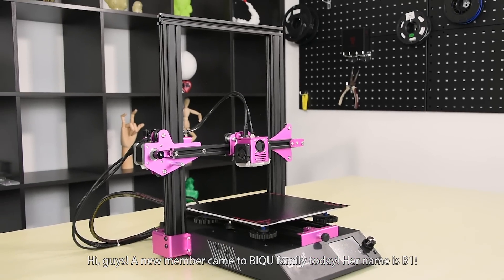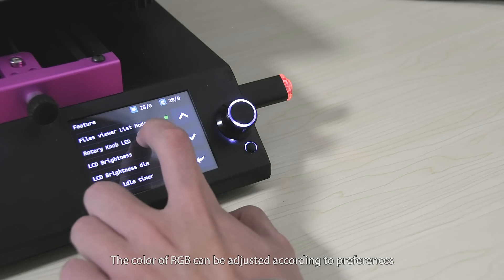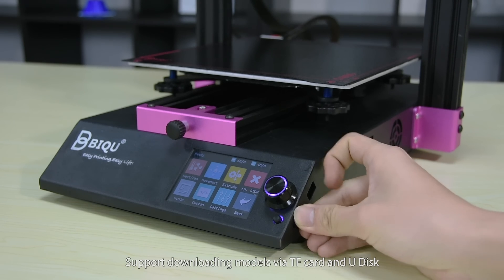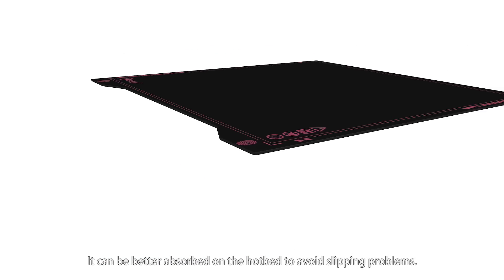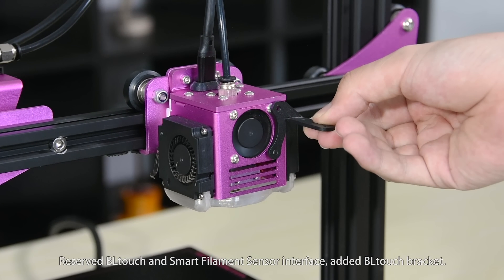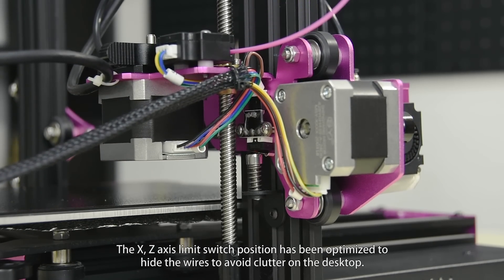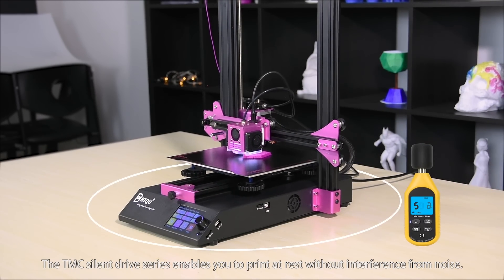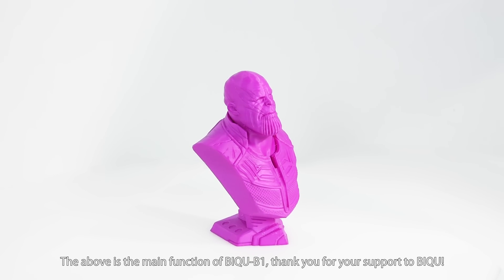BIQU B1: 32-bit Dual Operation System 3D Printer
Hello everyone, we are proud to say the BIQU B1 will be available very soon. About this Dual Interface Operating System 3D Printer, we have two work modes with it. Touch mode and Marlin mode, can be switched with one click.

1. Appearance: The violet color makes its appearance more attractive
                            Independent chassis and 2040 aluminum profiles
2. Motherboard: 32-bit motherboard SKRV1.4 to facilitate DIY
3. Driver: TMC silent drive series
4. Screen: BTT TFT35 V3.0
                   (1)Marlin mode & Touch screen mode
                   (2)15 languages
                   (3)Modes can be switched as needed
                   (4)Model preview
                   (5)Real-time monitoring data (temperature, progress, height)
                   (6)G code can be sent on the screen
                   (7)The color of RGB can be adjusted according to preferences
                   (8)Support downloading models via TF card and U disk
5. Steel: BIQU SuperSpringSteel
6. Interface: BLtouch
                      Smart Filament Sensor interface
                      BLtouch bracket
                      Integrated adapter board
                      Type-C
7. Nozzle: The nozzle shell is detachable (easy to replace parts)
                   RGB can be DIY